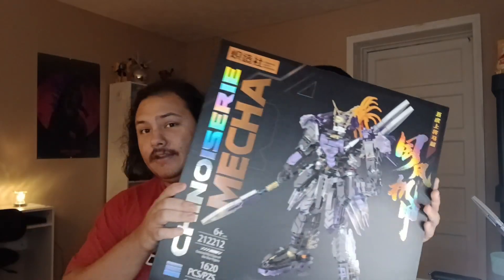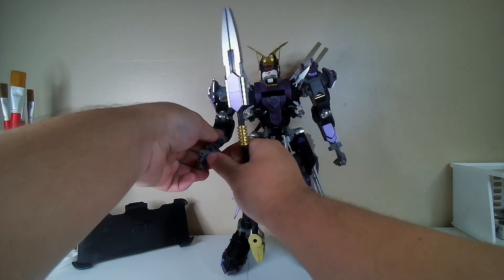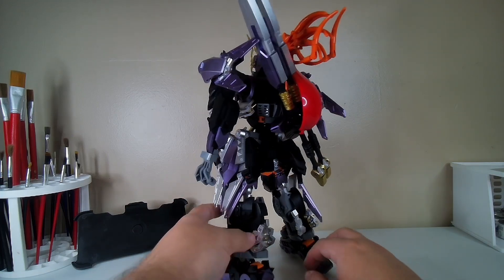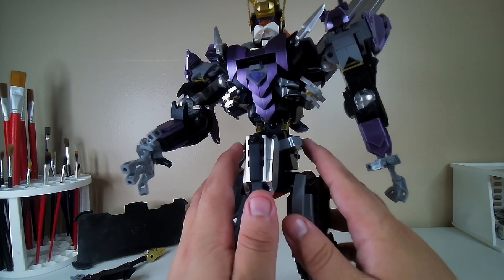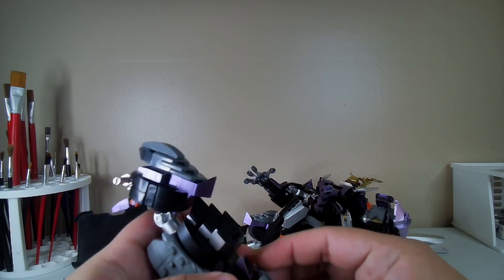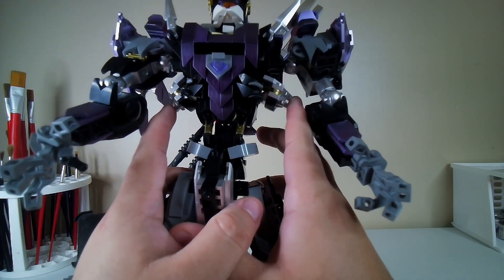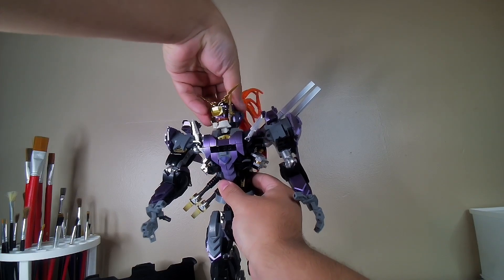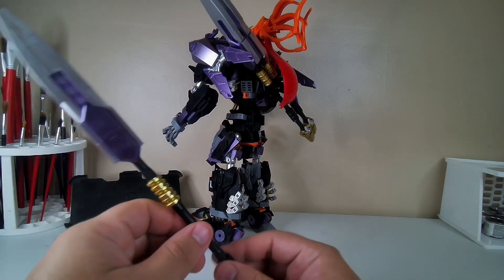lego like general ma chao of the five tigers review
If i get something wrong about ma chao then i don't know much